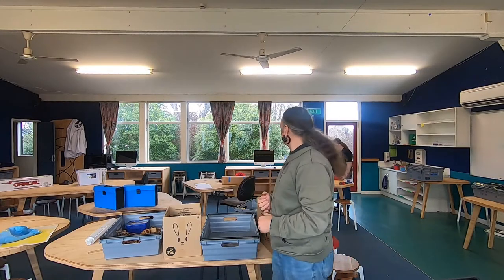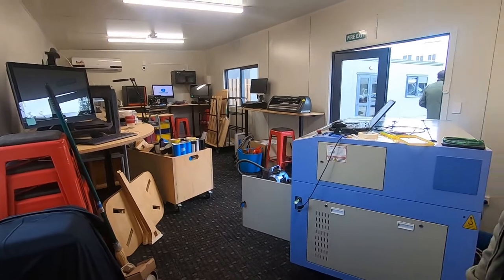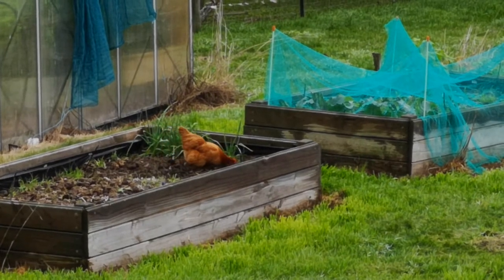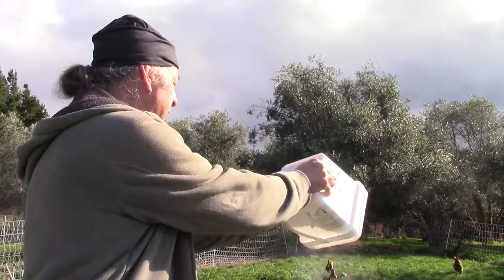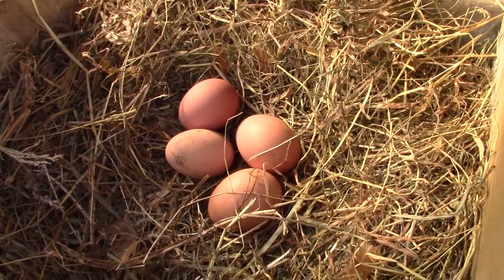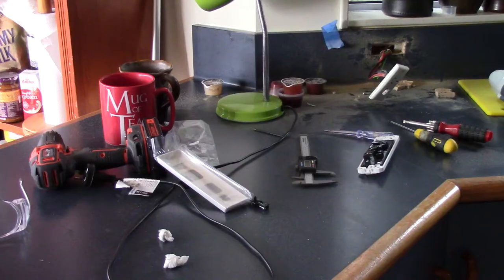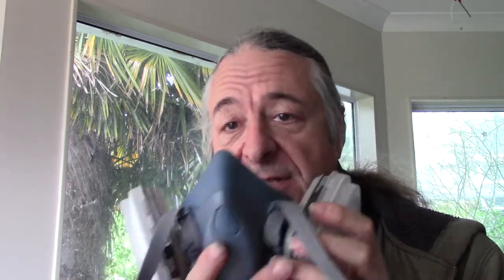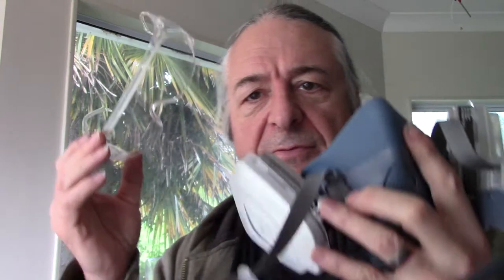Episode 61 - In The Buff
A bit of renovating in the Geeko Farm kitchen, done in the Buff - a mildly eccentric way of avoiding the dust, but you'll see why dust masks didn't work. You will also see Lewis the ragdoll assisting in the garden, our move to a new Fab Lab, a savage chicken, and very little nudity.

For more information on the Masterton Fab Lab, have a look